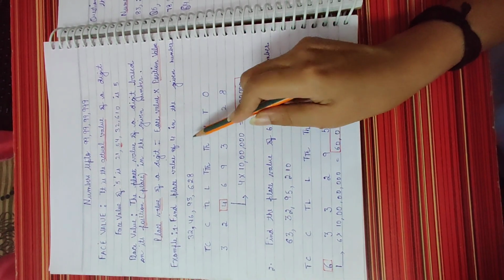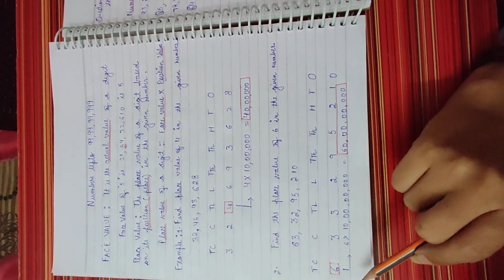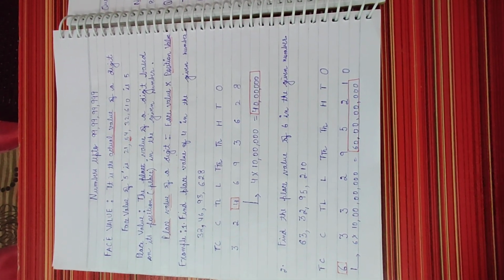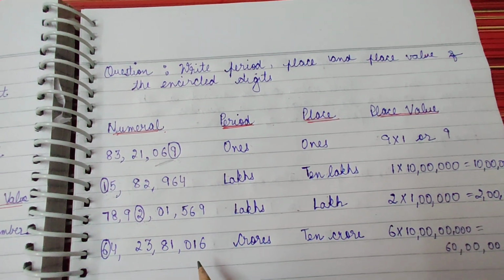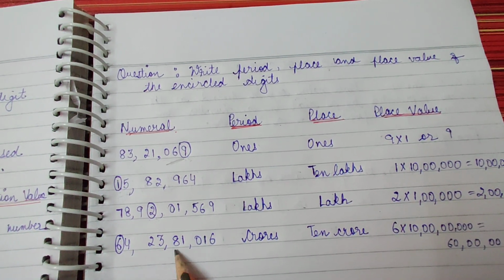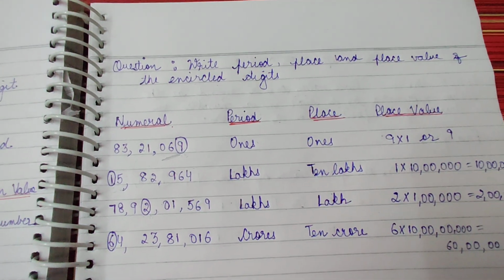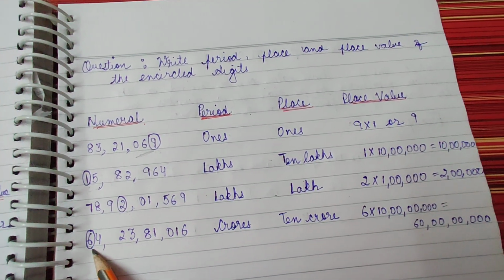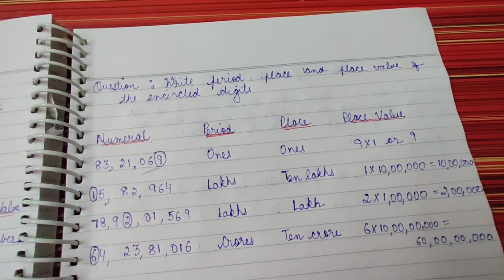Place value and face value